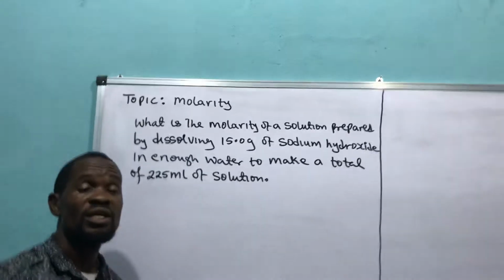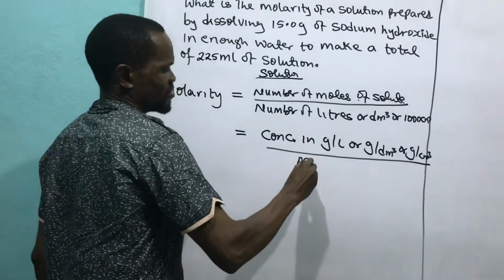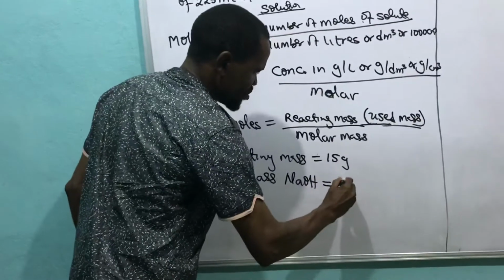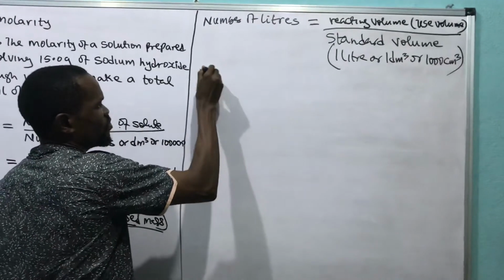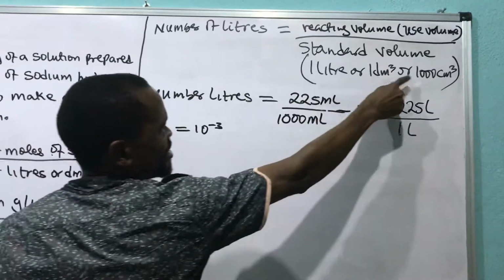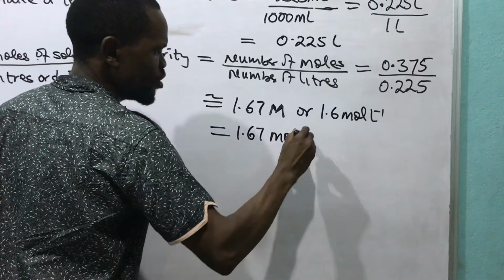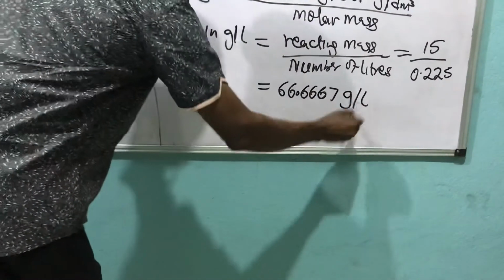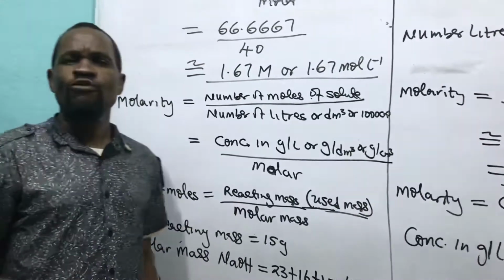Molarity of a Solution ( Analytical Chemistry & GLT )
Calculation on Molarity of a  Solution ( Analytical Chemistry  & GLT )